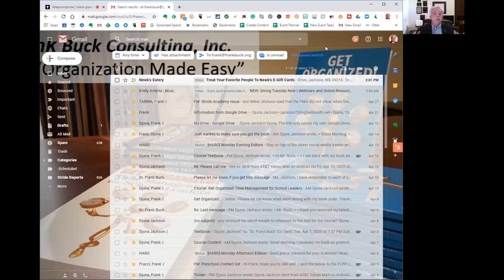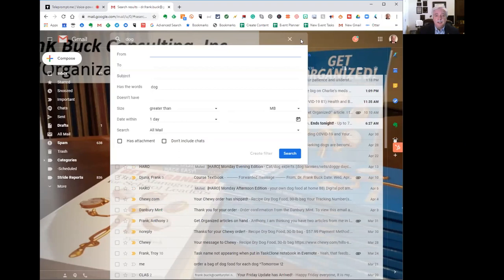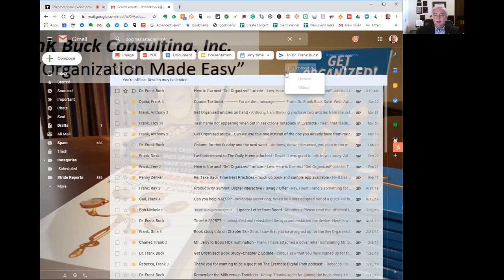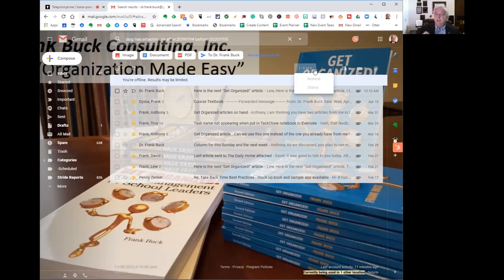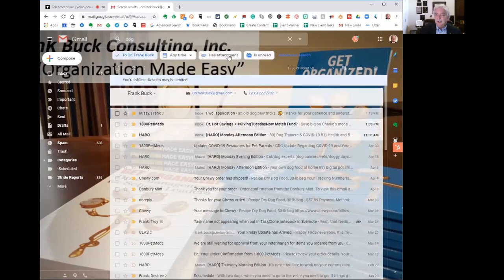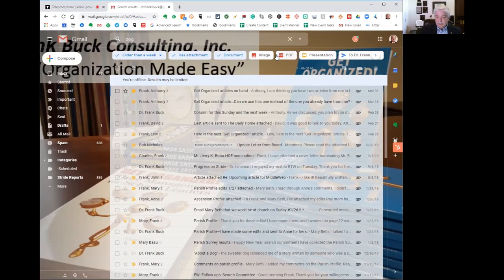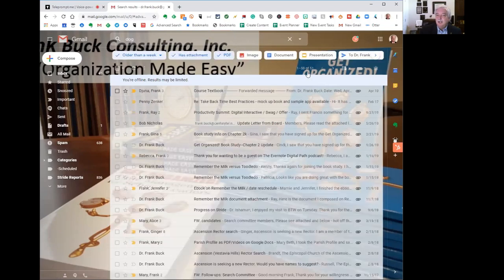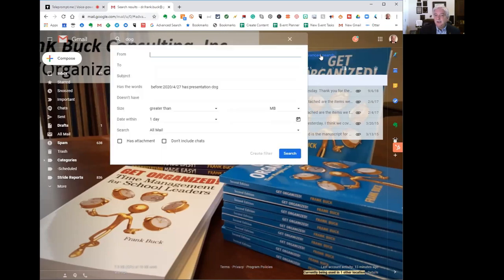"Gmail Search Chips": Find It Faster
Gmail is rolling out a feature that makes search easier. Its search has always been powerful, but you had to dig a little. Those days are no more.

When you join my list, I'll send you the first chapter of my book...the nuts & bolts of getting your desk clean. A few days later, you'll get my ebook for how to put everything you have to do in one place using a digital task list. Here's the signup:

I am the author of Get Organized!: Time Management for School Leaders. "Global Gurus Top 30" ranked me #1 in the "Time Management" category for 2019 and again for 2020.